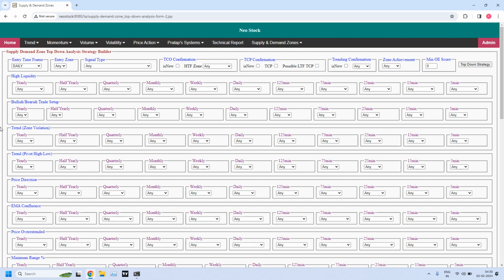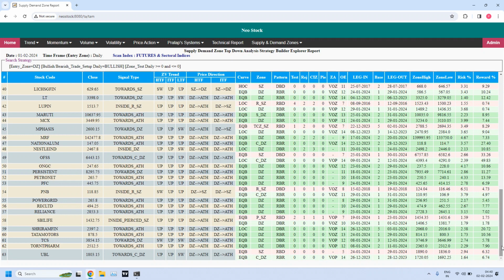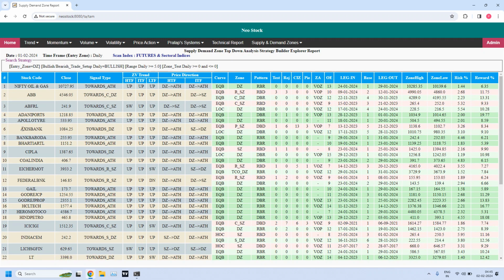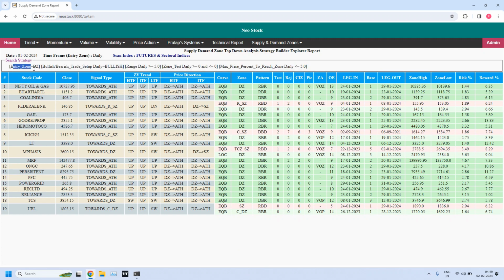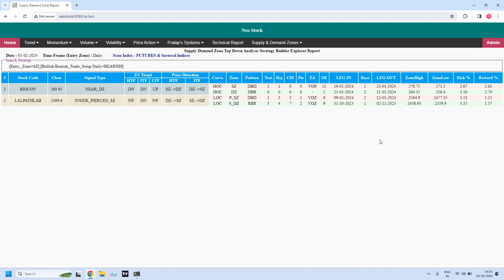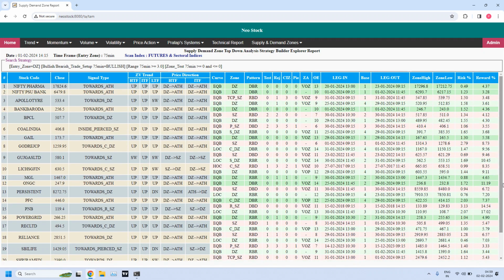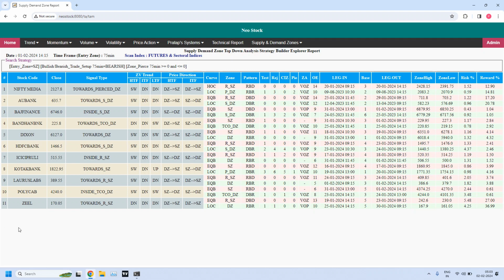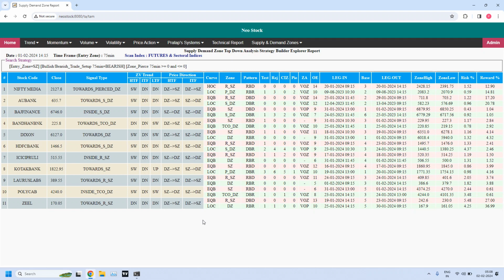01-Feb-2024 - MIT, WIT stocks - Bullish & Bearish Trade Setup Supply Demand Zones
1. MIT stocks as per Bullish & Bearish Trade Setup Supply Demand Zones
2. WIT stocks as per Bullish & Bearish Trade Setup Supply Demand Zones